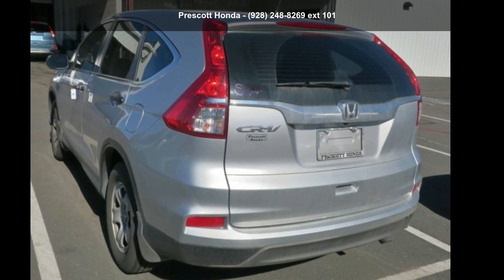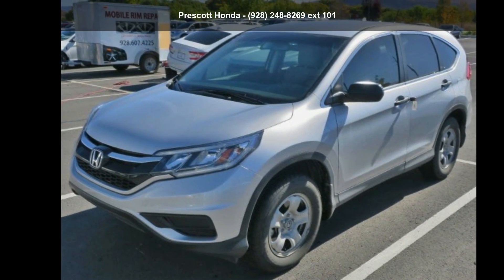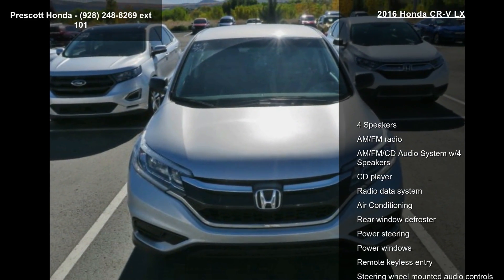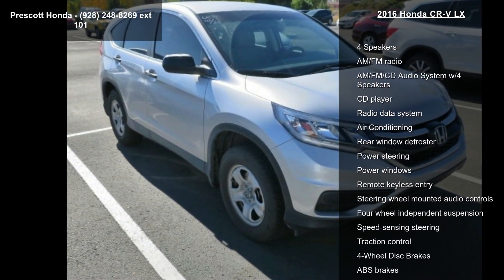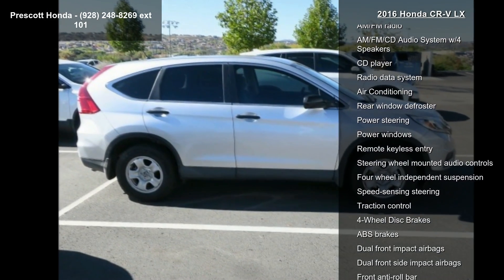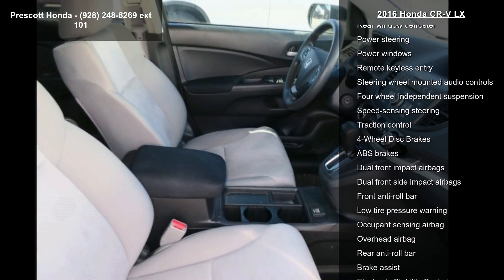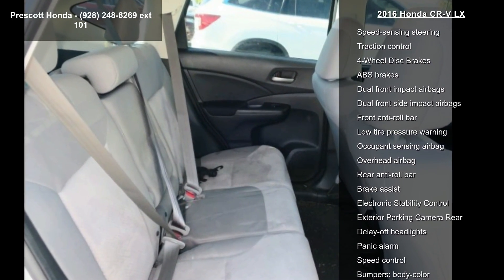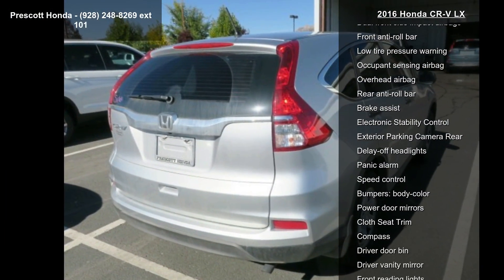2016 Honda CR-V LX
CARFAX One-Owner. Clean CARFAX. 2016 Honda CR-V LX Alabaster Silver FWD CVT 2.4L I4 DOHC 16V i-VTEC

Awards:
  * 2016 IIHS Top Safety Pick  (With Touring Model)   * ALG Residual Value Awards   * 2016 KBB.com Brand Image Awards
2016 Kelley Blue Book Brand Image Awards are based on the Brand Watch(tm) study from Kelley Blue Book Market Intelligence. Award calculated among non-luxury shoppers.  Kelley Blue Book is a registered trademark of Kelley Blue Book Co., Inc.

Reviews:

  * Exceptional fuel economy compared to other crossovers; plenty of adult-sized room in both seating rows; more cargo capacity than most rivals; rear seatbacks fold flat at the tug of a lever; appealing roster of tech and safety features. Source: Edmunds